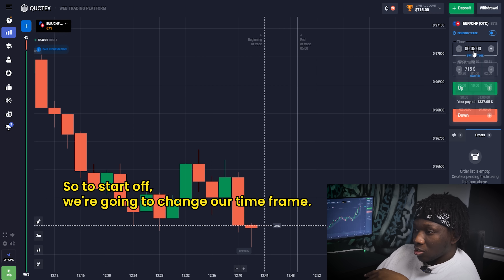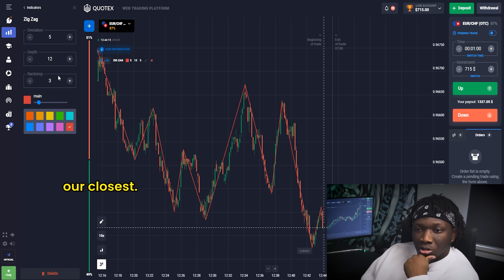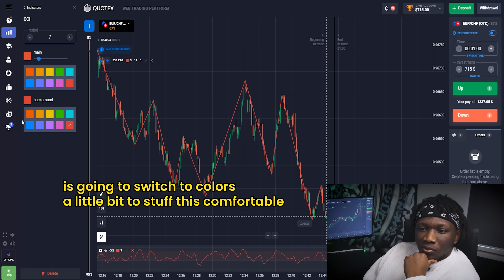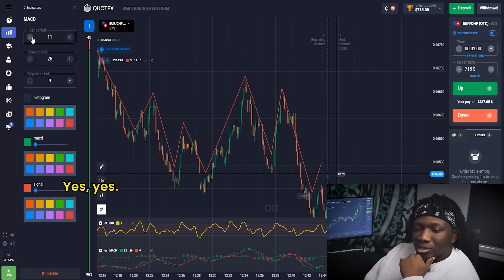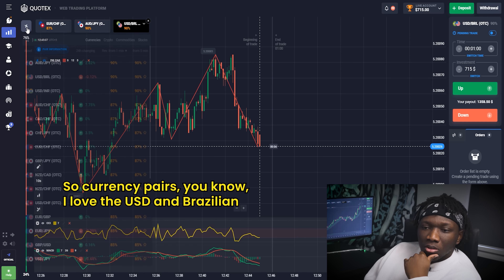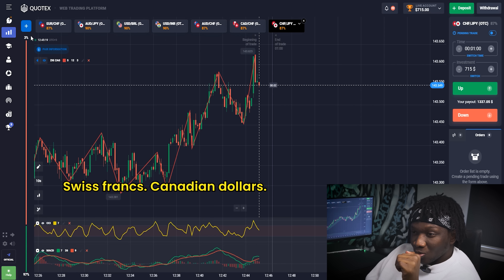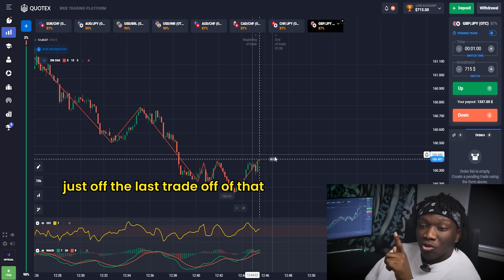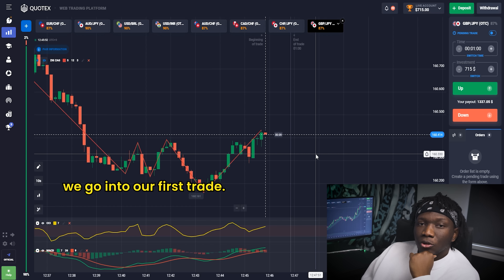🤑The Easiest MACD Strategy Indicator For Binary Options Trading | Quotex Strategy🤑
In this video, we introduce a powerful trading strategy that uses the MACD (Moving Average Convergence Divergence) indicator for binary options trading on the Quotex platform. We'll start by breaking down the MACD indicator and its components, so you have a good understanding of how it works.

Next, we dive into the specifics of the strategy, demonstrating step-by-step how to set up the indicators on the Quotex trading platform and apply the strategy to your trades. We'll show you practical examples of how this strategy has worked in the past and give you tips on how to optimize it for the best results.

Whether you're a beginner or an experienced trader, this MACD strategy could be just what you need to take your trading to the next level. By the end of the video, you'll have all the information you need to decide if this strategy is right for you and how to implement it in your trading plan. Join us as we explore the easiest MACD strategy indicator for binary options trading on the Quotex platform!